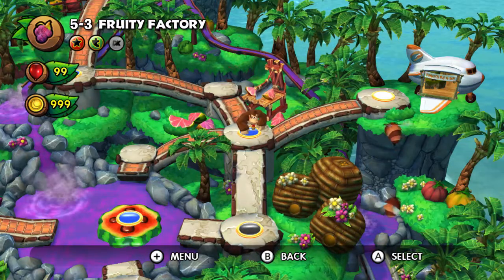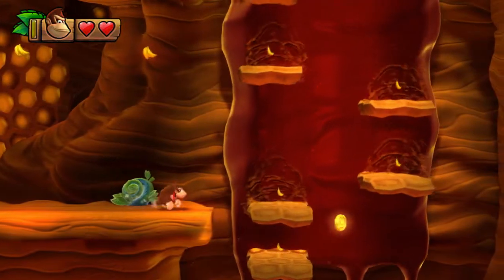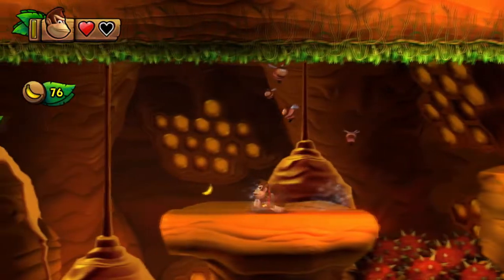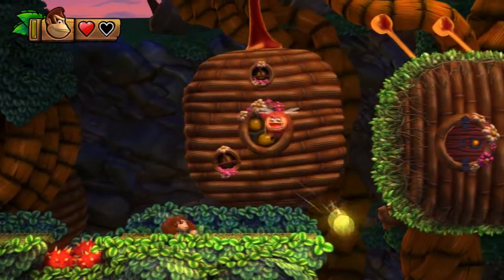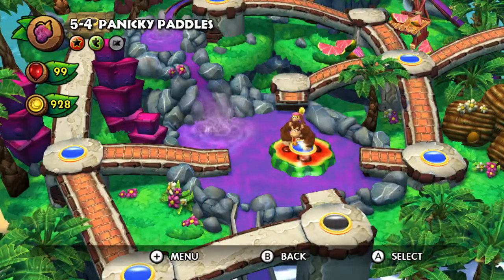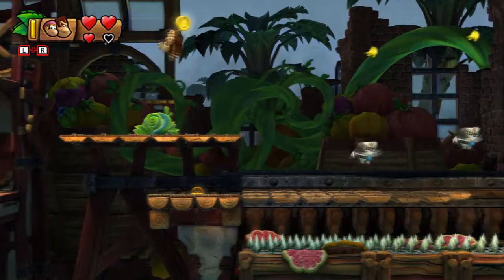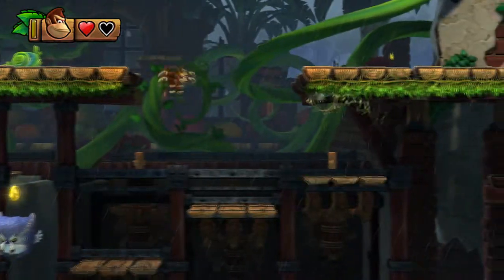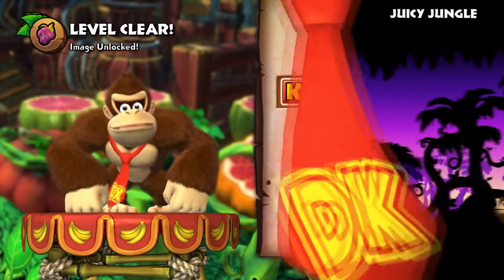Jag Plays Donkey Kong Country Tropical Freeze 24: From Fruit Loops To Cheeri-Os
Man when we get to the land of Cinnamon Toast Crunch I am SOLD.

Links!

Thanks to Crystal R of waywardstudios.net for the art!